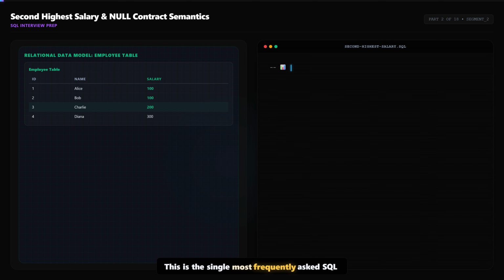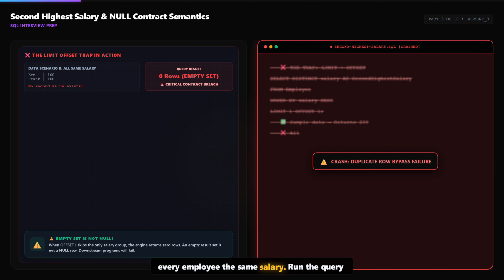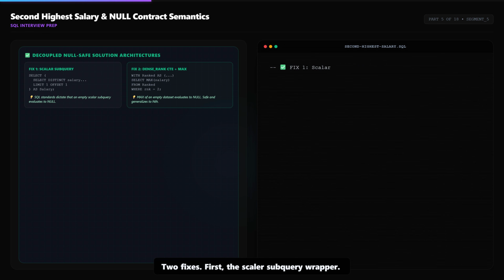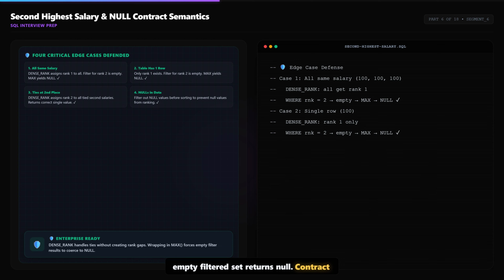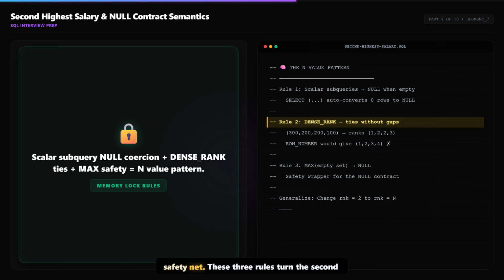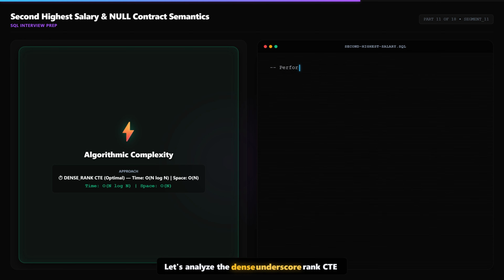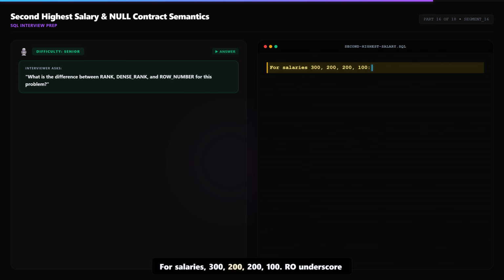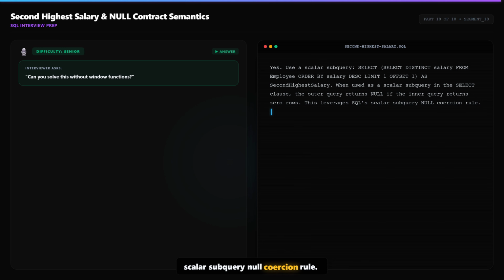Why Most Engineers Fail the "Second Highest Salary" SQL Interview Question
Finding the Nth-value highest record inside a database table is arguably the most repeated baseline pattern in technical interviews. Yet, an overwhelming majority of data professionals introduce a silent integrity failure because they confuse SQL return semantics.

The common trap is relying on a standard "ORDER BY salary DESC LIMIT 1 OFFSET 1" syntax pattern. While this passes basic sample arrays, it returns an empty result set (zero physical rows) the moment a table contains uniform values or fewer records than the target offset. In production systems where downstream JOINs, API schemas, or COALESCE expressions expect a single row containing a NULL token, this query breaks the structural contract.

In this masterclass, we break down Rank #1 of the top interview questions. We analyze why "zero rows returned" is fundamentally different from "one row with a NULL value," leverage SQL's scalar subquery coercion rules, and deploy a robust, fully generalizable DENSE_RANK() CTE protected by an aggregate MAX() safety net to handle salary ties cleanly across big-data datasets.

🚀 PRODUCTION-GRADE CODE TEMPLATE:

WITH RankedSalaries AS (
  SELECT salary,
    DENSE_RANK() OVER (ORDER BY salary DESC) AS rnk
  FROM Employee
  WHERE salary IS NOT NULL
SELECT MAX(salary) AS SecondHighestSalary
FROM RankedSalaries
WHERE rnk = 2;

📌 Timestamps:
0:00 - Chapter 1: The Number One SQL Interview Question
0:38 - Chapter 2: The LIMIT OFFSET Trap
0:59 - Chapter 3: Why Empty Result Set Is Not NULL
1:20 - Chapter 4: Two Production-Safe Solutions
1:50 - Chapter 5: Edge Cases: Ties, NULLs, and Single Rows
2:17 - Chapter 6: The N-Value Pattern Blueprint